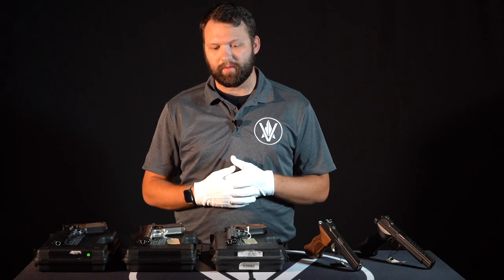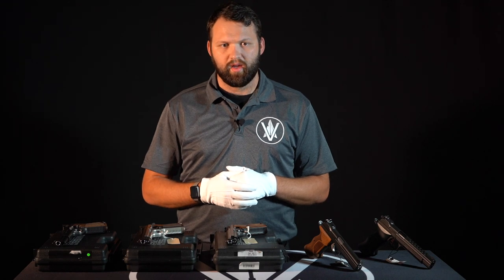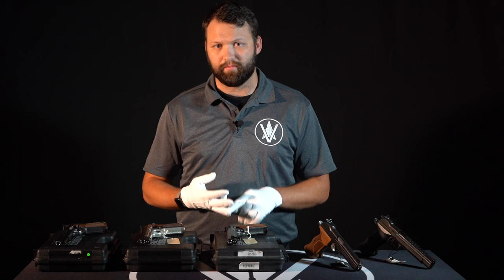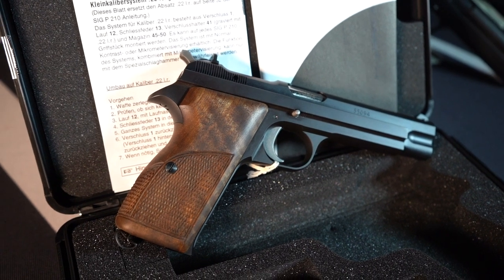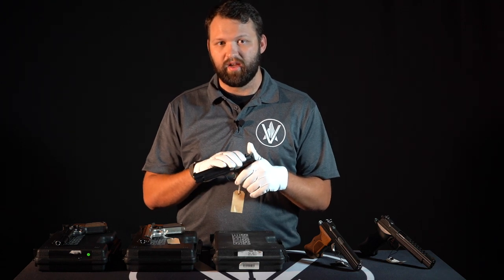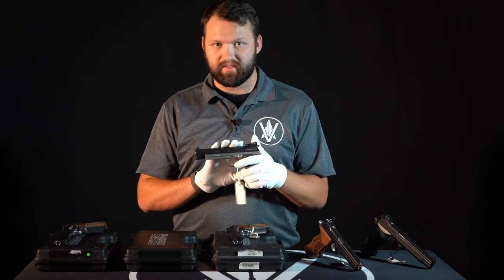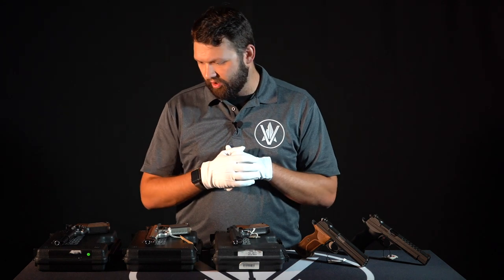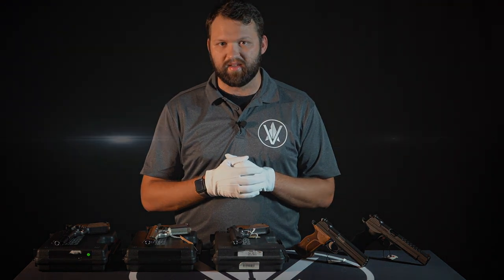Sig P210 Collector's Versions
This week, our Media Manager and resident historian, Chris, takes us through the history of the P210. He discusses five highly collectible and rare P210 variations, explaining their features and what makes them so collectible.